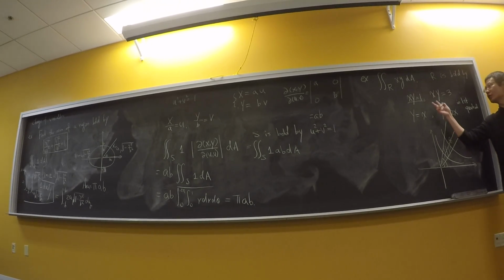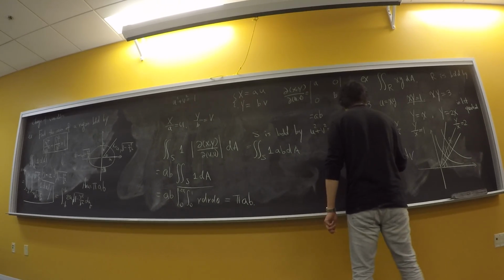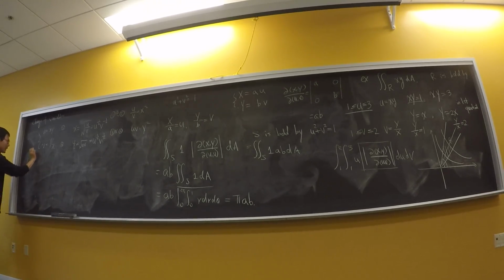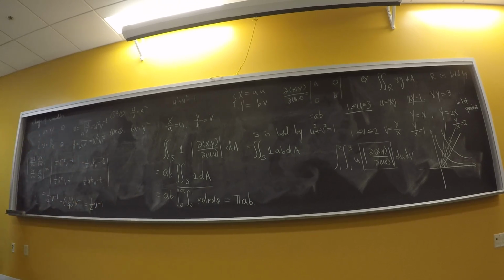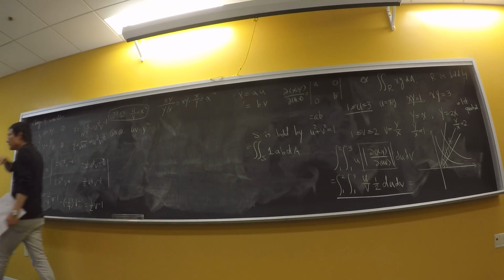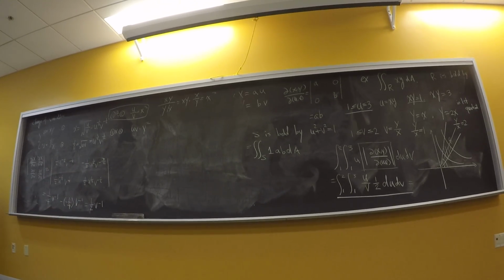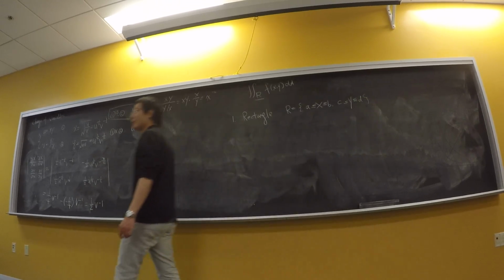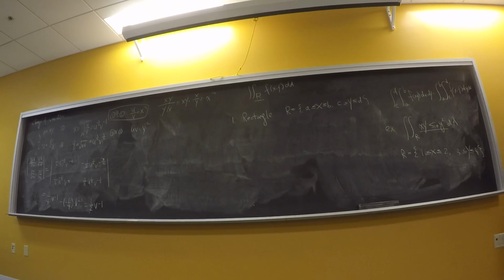Calc 3, Apr 3, Part 3